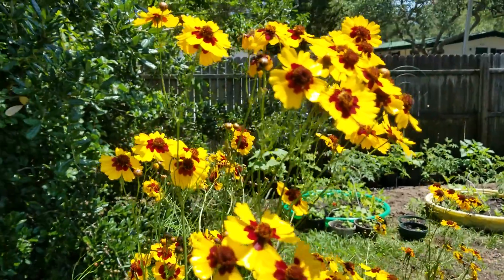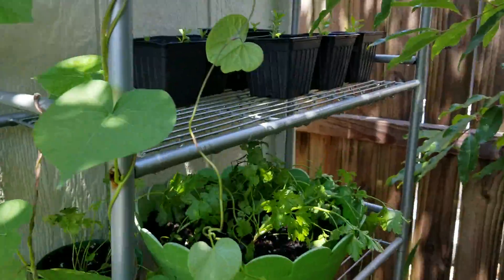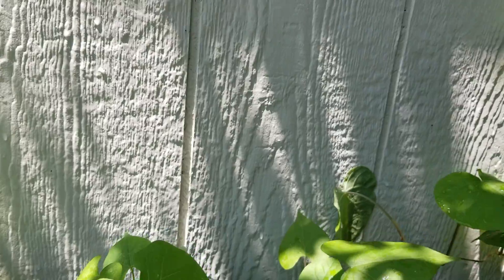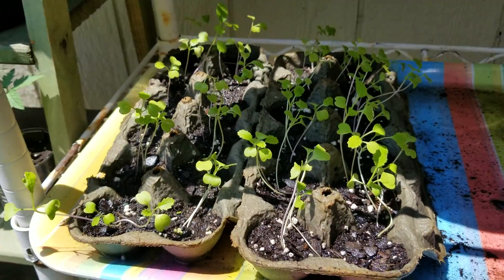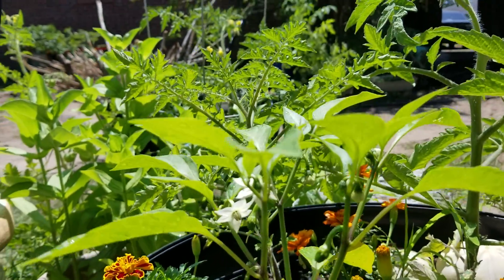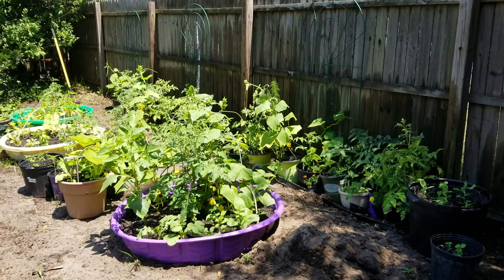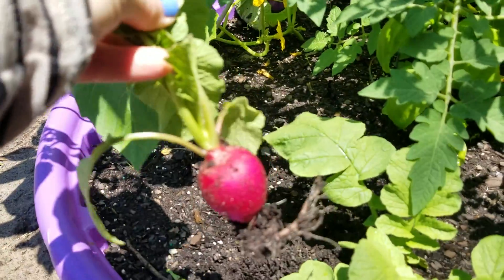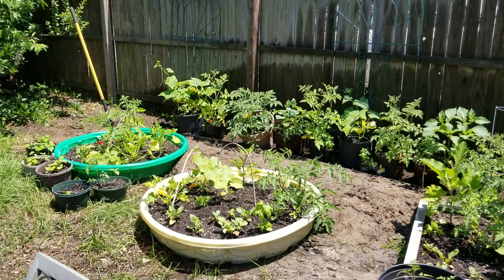What's Happenin' Hannah? First Harvest Hilarity!